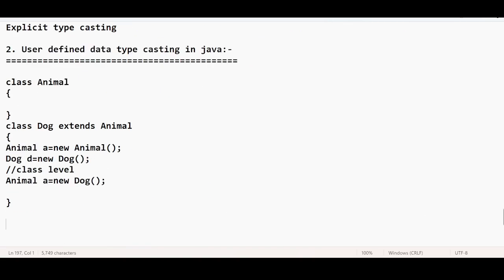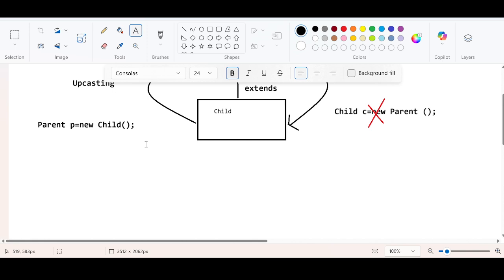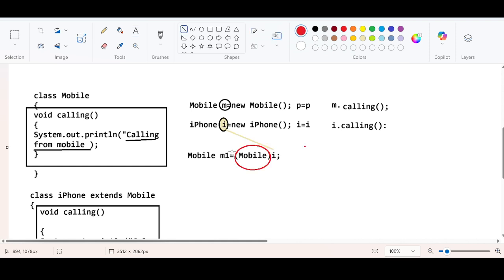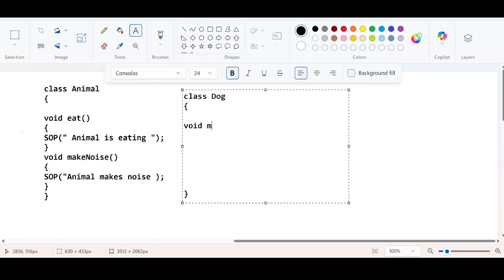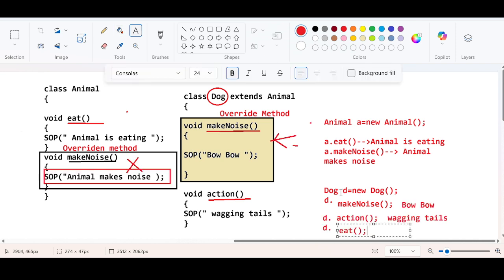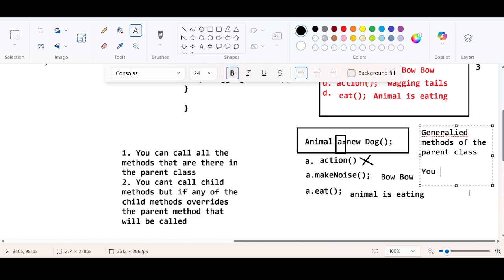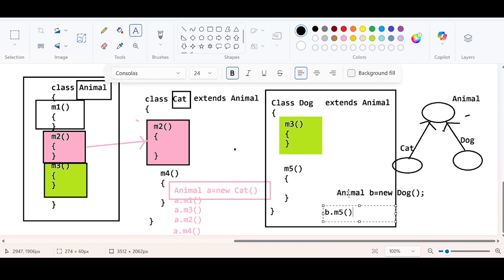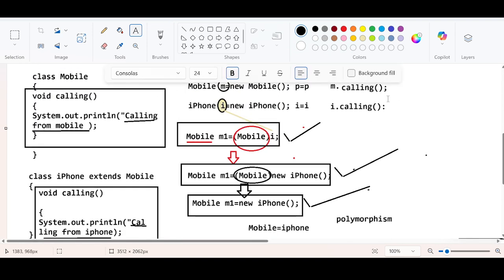Upcasting in Java